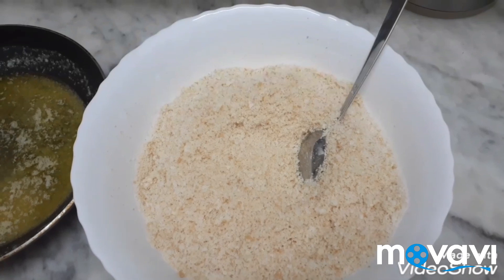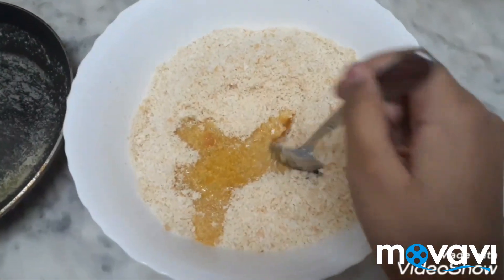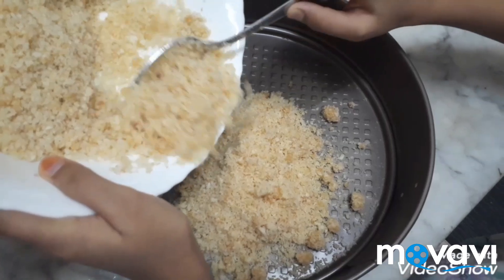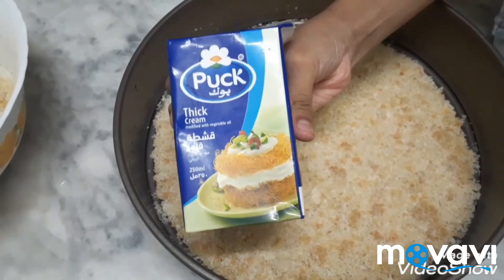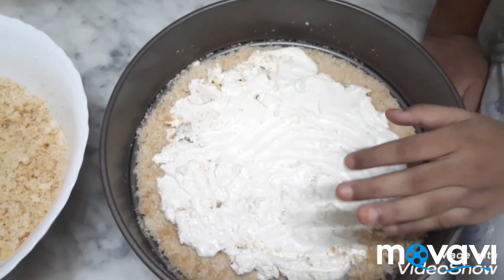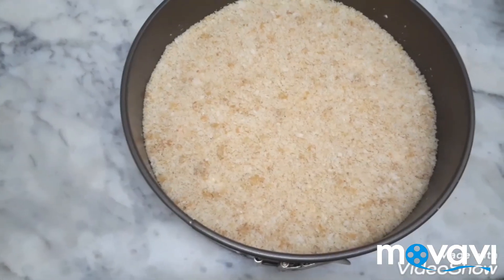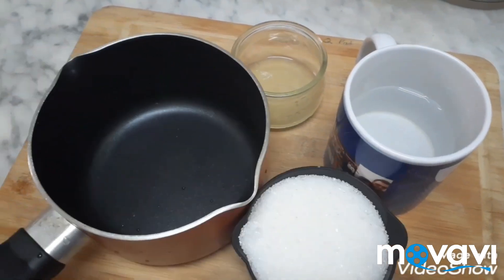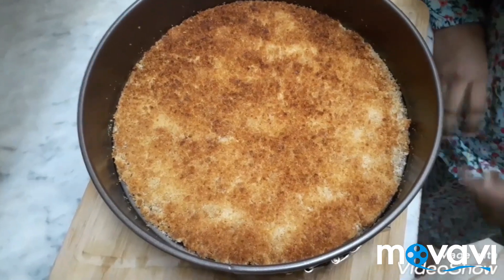Easy and tasty ''BREAD KUNAFAH '' 《Zahra's kitchen 》 🍽🔪❤